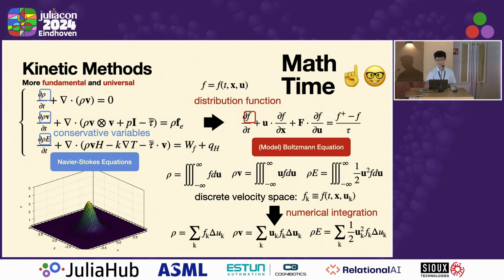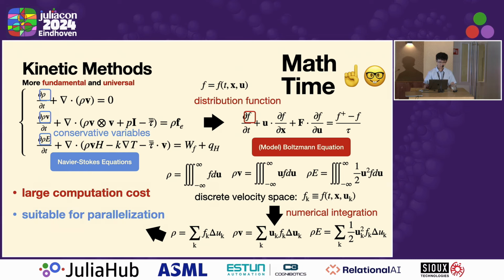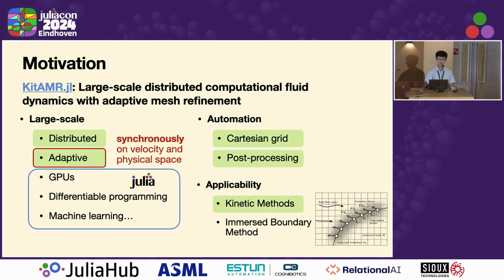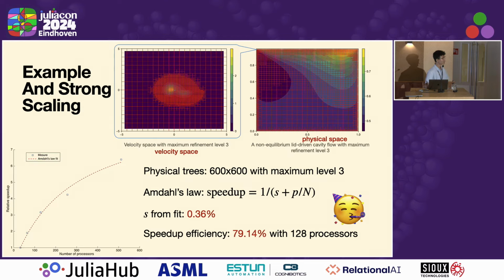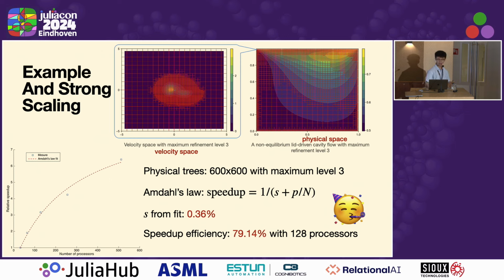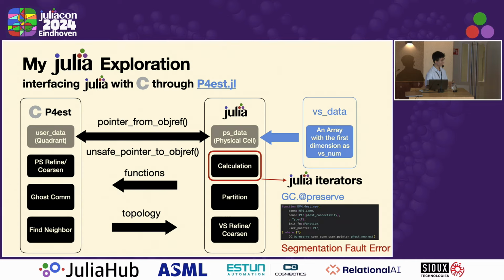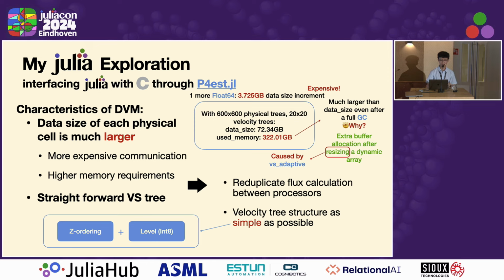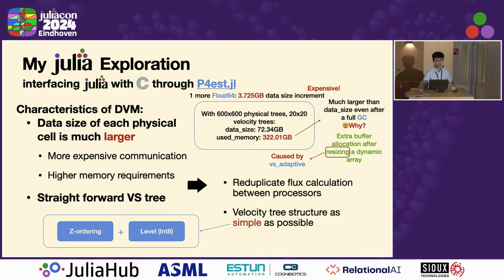Efficient, composable solver for non-equilibrium flows | Ge, Xiao | JuliaCon 2024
Efficient, composable solver for non-equilibrium flows by Longqing Ge, Tianbai Xiao

As a physical field can exhibit significant inhomogeneity in space and time, a static mesh may lead to computational inefficiencies or inaccurate numerical results. Adaptive Mesh Refinement (AMR) addresses this challenge by redistributing computational resources based on the evolving features of the solution, resulting in a balance between efficiency and accuracy. Besides, the tree-based Cartesian enables a versatile description of boundaries of the computational domain and discontinuous solutions therein[1].
The ongoing project focuses on the numerical solution of kinetic equations. The high concentration of solution and the associated steep slopes highlight the necessity of adaptive discretization[2]. Based on P4est.jl[3] and MPI.jl[4], we develop the distributed quadtree/octree-based solver for multi-scale complex flows across a wide range of regimes. The lightning talk will first introduce the theoretical underpinnings and then showcase the applicability of the solver through comprehensive benchmarks. The pros and cons of the implementation using Julia will be discussed.
References
[1] Wang, Zhi Jian. “A Quadtree-based adaptive Cartesian/Quad grid flow solver for Navier-Stokes equations.” Computers & Fluids 27 (1998): 529-549.
[2] Chen, Songze et al. “A unified gas kinetic scheme with moving mesh and velocity space adaptation.” J. Comput. Phys. 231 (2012): 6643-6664.
[4] Byrne, Simon, Lucas C. Wilcox, and Valentin Churavy. "MPI. jl: Julia bindings for the Message Passing Interface." Proceedings of the JuliaCon Conferences. Vol. 1. No. 1. 2021.